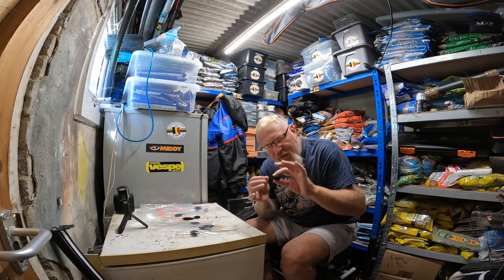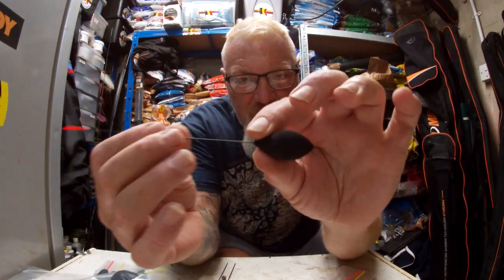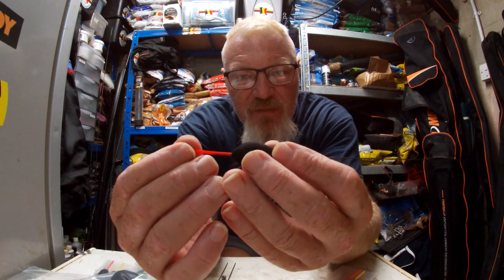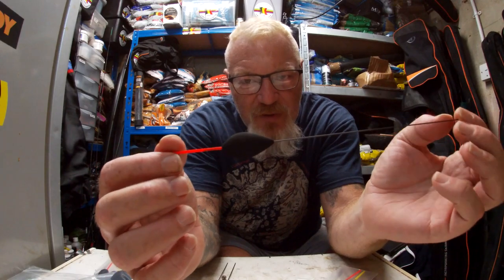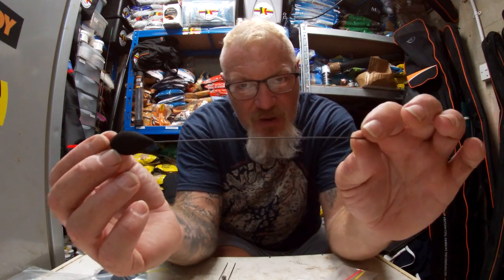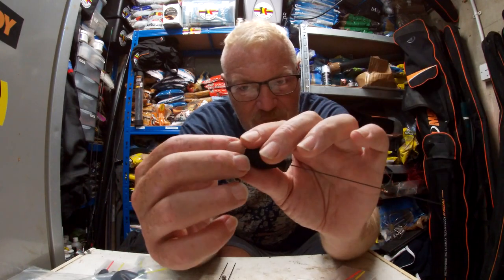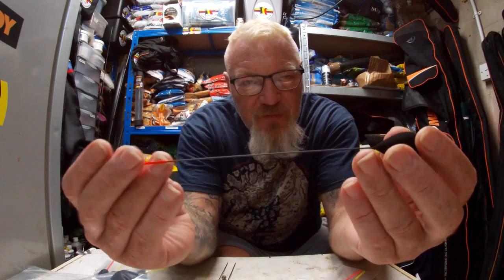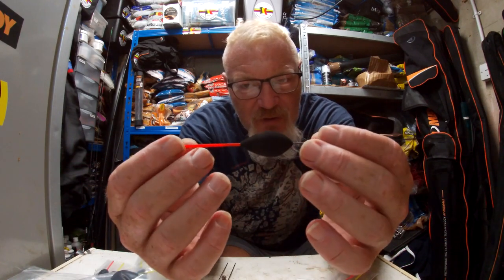VESPE POLE/BOLO RUBBER FLOATS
IN THIS SHORT VIDEO, I TAKE A LOOK AT THE FNTASTIC NEW RUBBER BOLO / POLE FLOATS FROM VESPE.